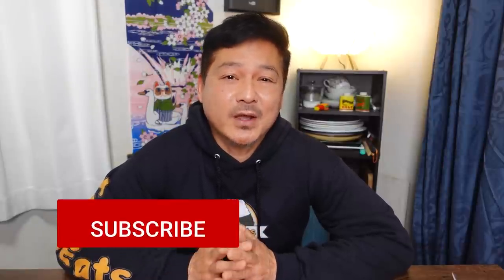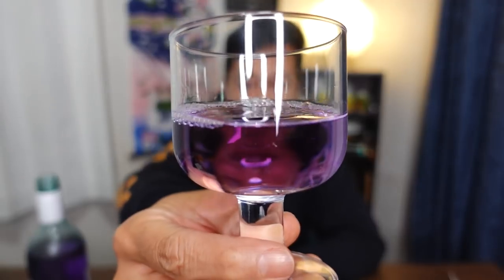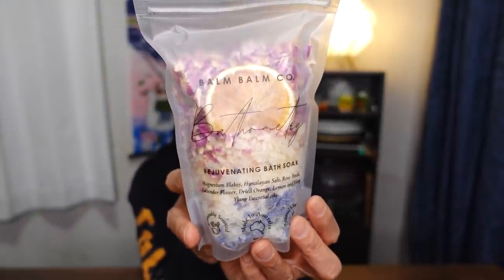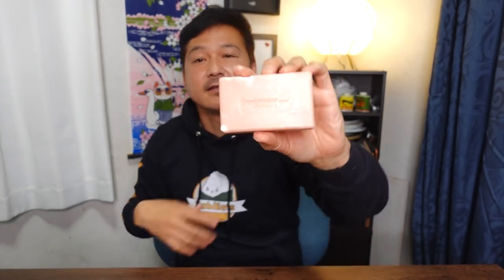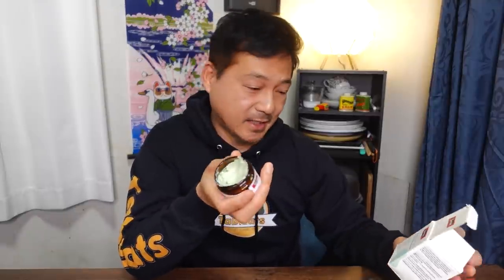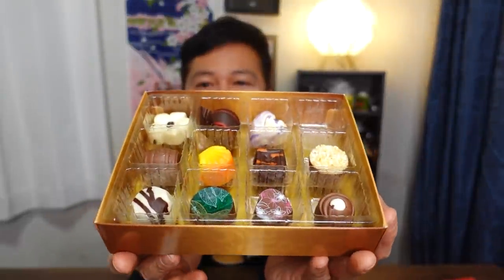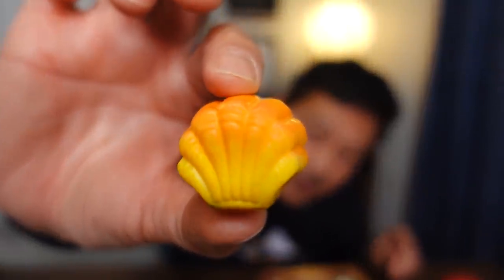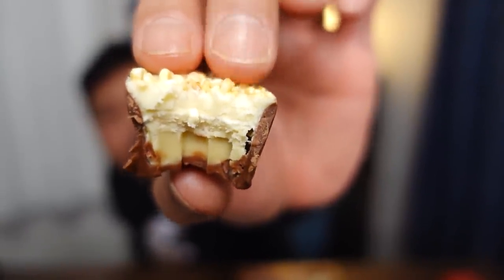Purple Wine & Australian Chocolates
Have you ever tried purple wine before? Neither have I but I have a bottle with me. Let’s try it together with some Australian chocolates!